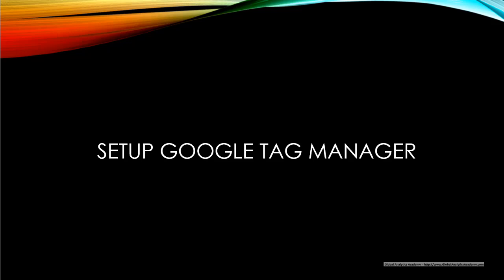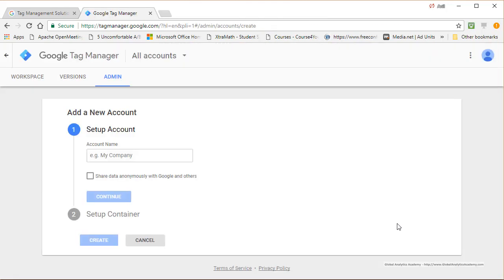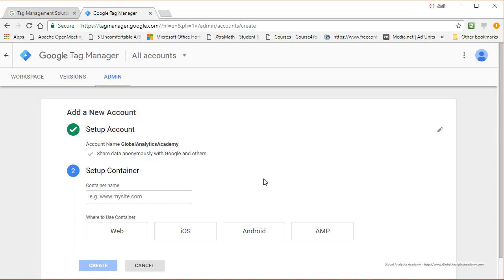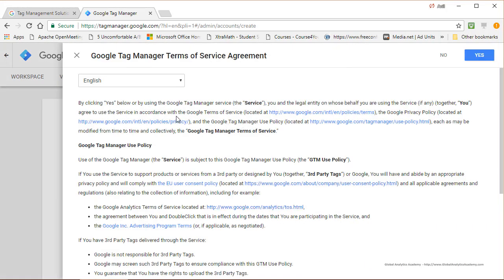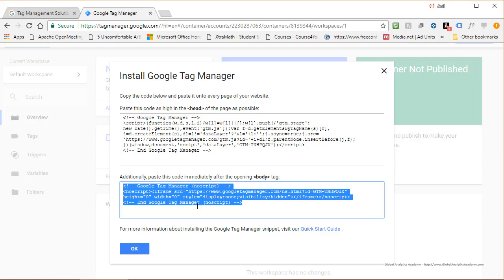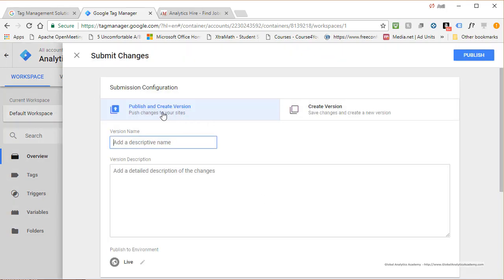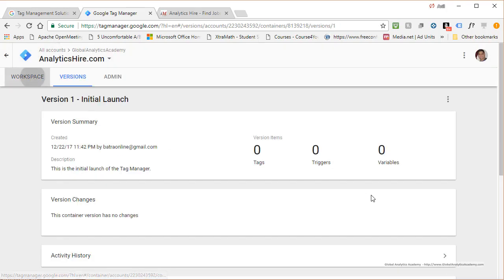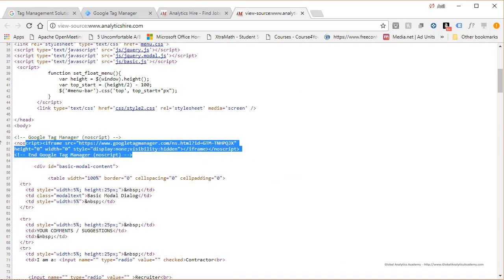Getting Started with Google Tag Manager - Setup Account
This course is a part of the Udemy best selling course on Google Tag Manager.